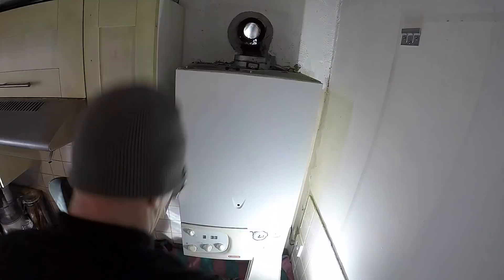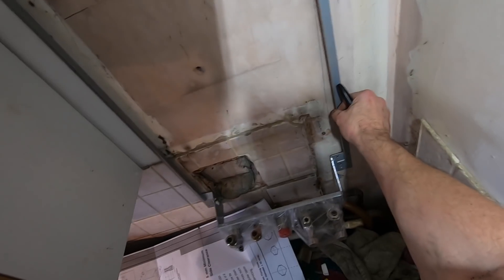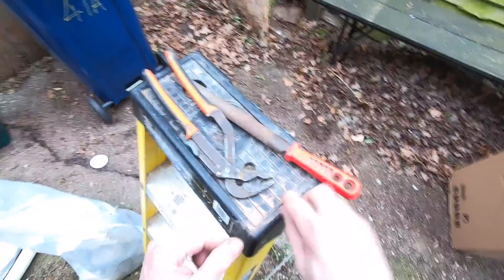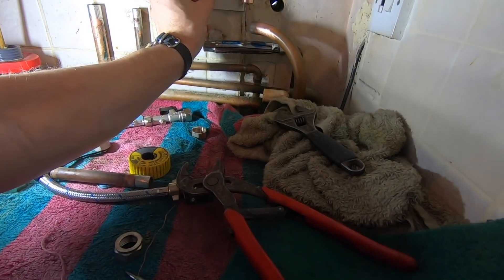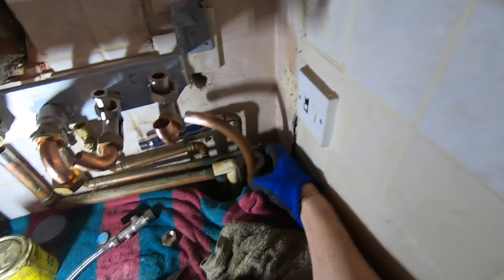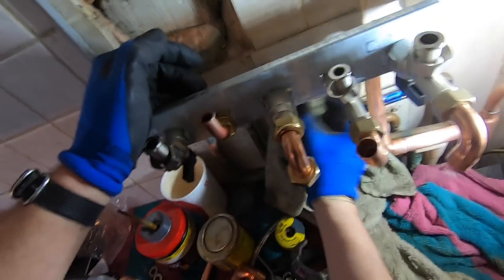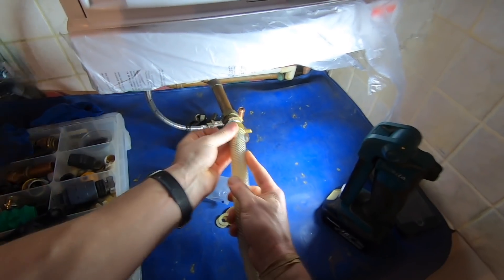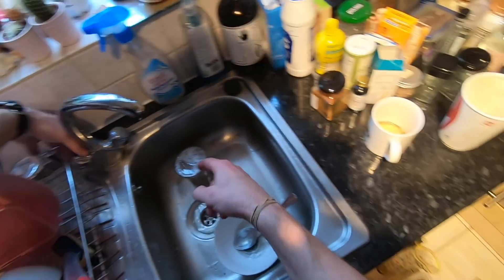How to fit a Boiler, 1Day Install inc Powerflush, 1 man.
This video is about Main Elite Boiler Installation. The install was carried out by me a few weeks back when I condemed the boiler for an issue with the flue and the Pcb had gone the boiler is a Ariston Genius 24 kw. 12 years old. The new a Main Combi Elite 25kw. Install was fairly straightforward , issue with a Cold water service pipe being slightly out as I had to get a Scale reducer in. I always try to Kamco flush the system. You dont have to add a Mag filter and I would have struggled with the space. The work and illustrations are FOR GASSAFE OPERATIVES ONLY. WORKING ON GAS WITHOUT THE CORRECT TRAINING COULD LEAD TO DEATH. So please do not attempt any of this unless you are qualified. It is ILLEGAL to do so otherwise.

The safety aspects are not shown as I felt these could compromise Regs by showing, also gas checks cert, and Cementing in flue and capping off T into feeds also not shown as footage was damaged by download.

This is a Full days work done correctly and espy as i was filming etc. Result is a boiler flushed replaced and inhibitor installed with a Boiler plus stat to comply with the regs. Rad valves had troves and flush aspects were not shown.